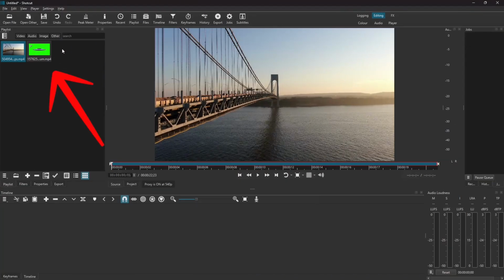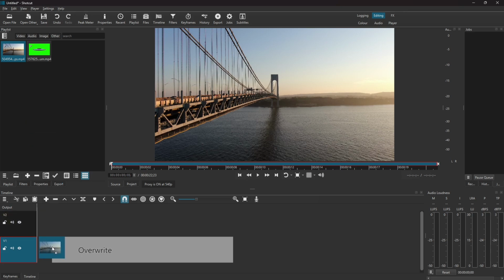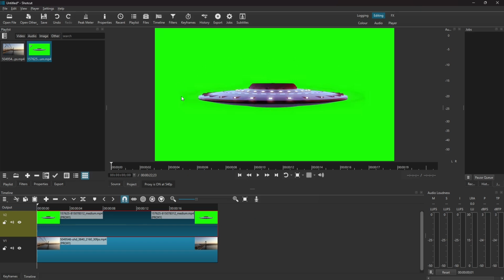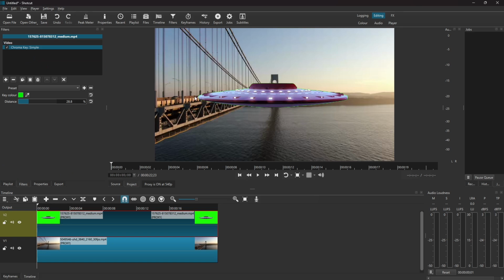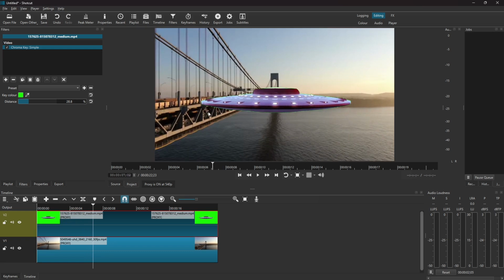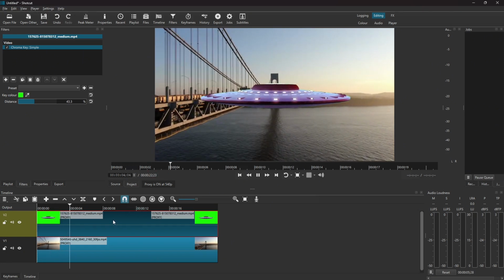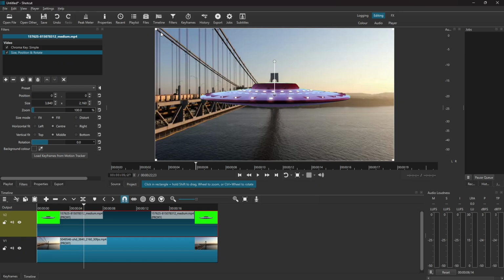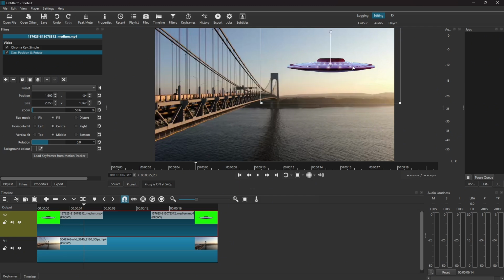How to Remove Green Screen in Shotcut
In this tutorial, I’ll show you how to remove a green screen in Shotcut and seamlessly integrate your subject into any background! Plus, I’ll guide you through resizing and repositioning your green screen footage using the Size, Position & Rotate filter to get that perfect look.

📌 What You’ll Learn in This Video:
✅ How to use the Chroma Key: Simple filter to remove a green screen
✅ Fine-tuning your key for a clean, pro-level result
✅ How to resize and reposition your subject within the frame
✅ Tips to make your composited footage look natural and polished

Whether you’re creating content for YouTube, gaming overlays, virtual interviews, or just exploring fun effects, this video has everything you need to master green screen editing in Shotcut.

New tutorials, creative effects, and powerful editing tricks every week!